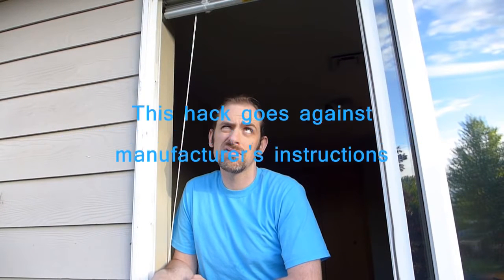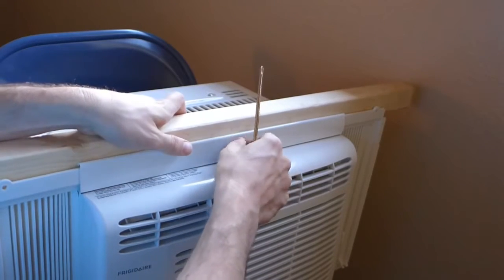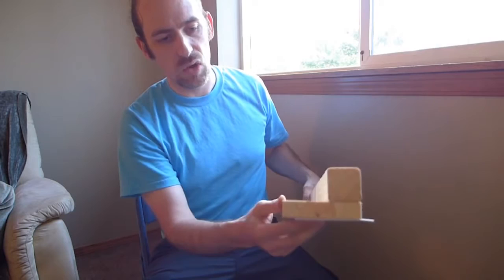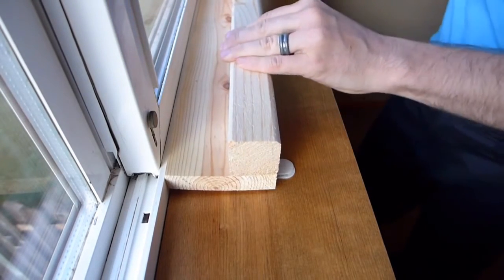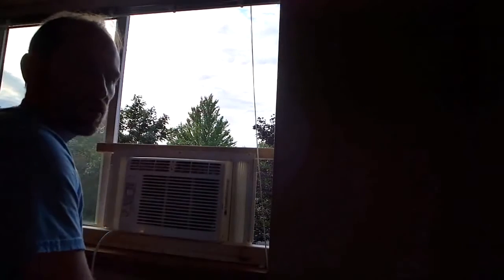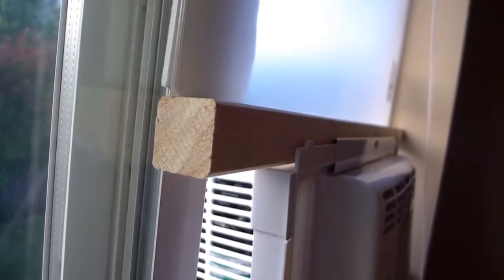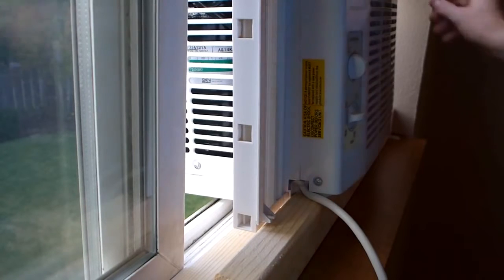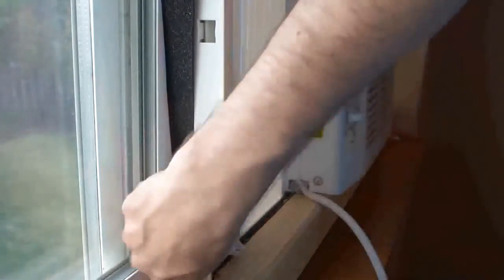Air Conditioner Installation NYC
Air Conditioner Installation NYC - Don't wast your time, get your Air Conditioner Installation done by the best NYC has to offer. No broken windows, no breaking the  Air Conditioner, just a great Air Conditioner Installation job done by the best NYC has to offer. Call Today!.